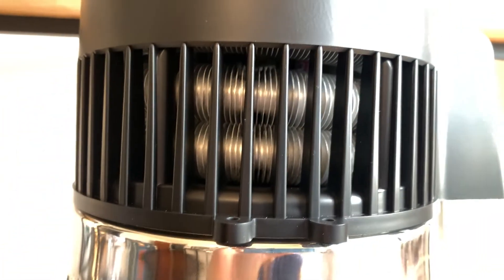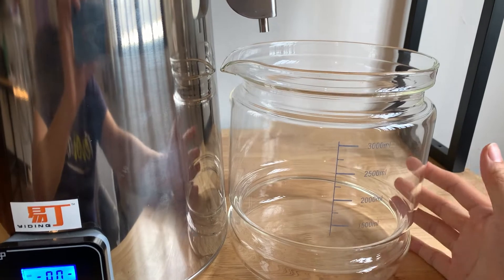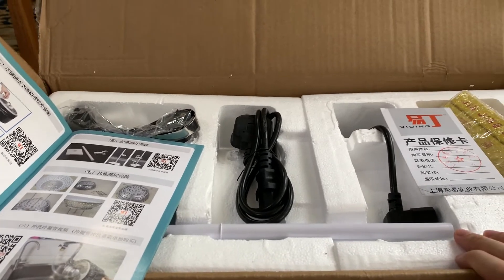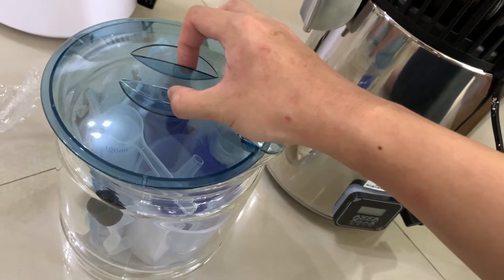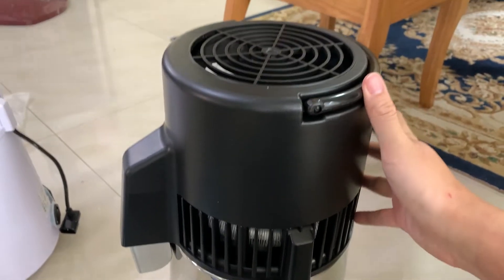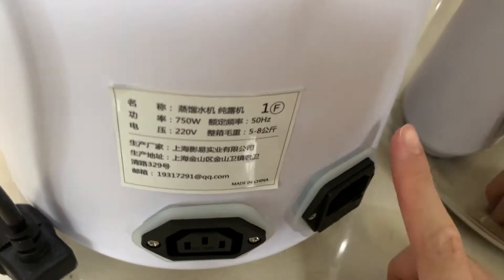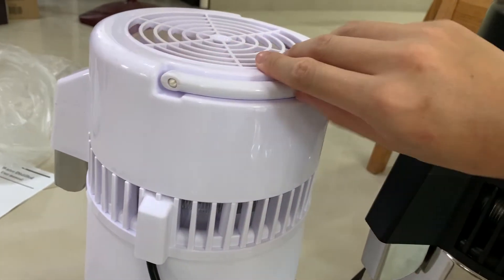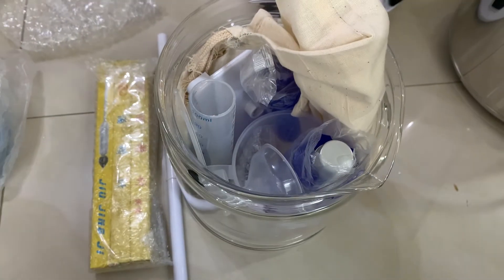1500W 5.5L Essential Oil Maker Water Distiller Distillation Machine Device 316 Stainless Steel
For Distilling Essential Oil Alcohol Hydrosol Water

Distill water maker + Essential Oil Maker + Hydrosol Maker & Many More ( For Making Pure Water )

Specs as follows

Stainless steel grade : 316
Wattage : 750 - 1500W ( Can be adjusted )
Weight : 6 Kg

Water Distillation Speed : 2 Litres per hour at 1500W , 1 Litre per hour at 750W

Output temperature for the essential oil / distilled water as it drips out : 10 - 36 degrees celsius

Comes with all the tools you need to make essential oil

Comes with the glass container for your distills